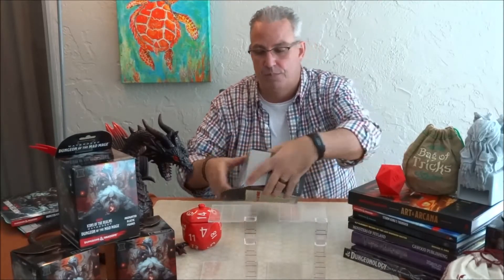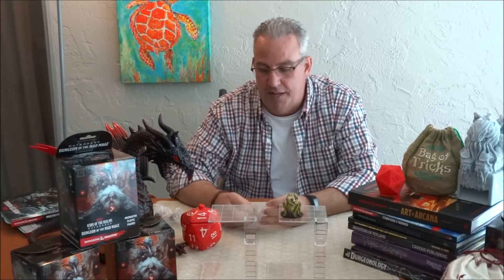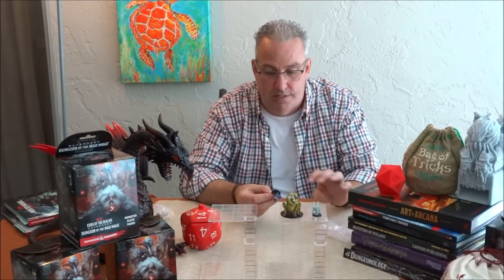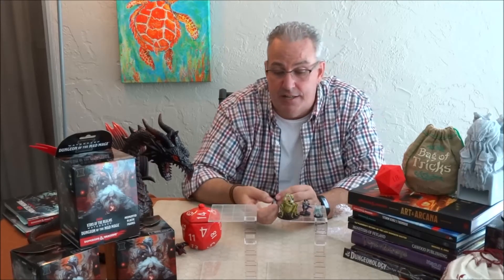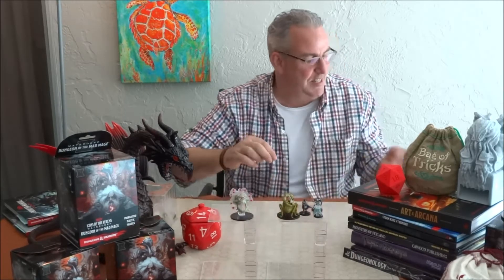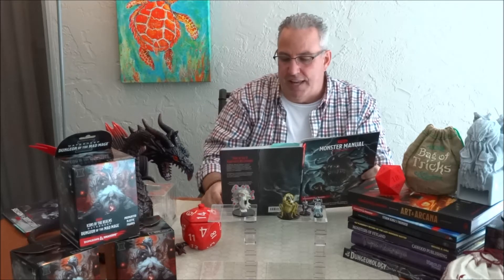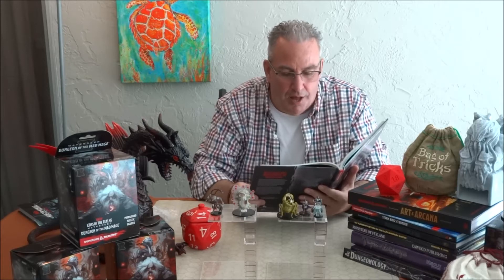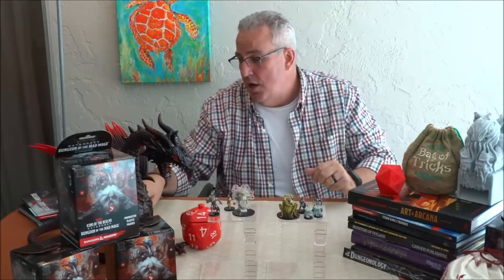WATERDEEP DUNGEON of the MAD MAGE! | D&D UNBOXING and REVIEW [prt II]